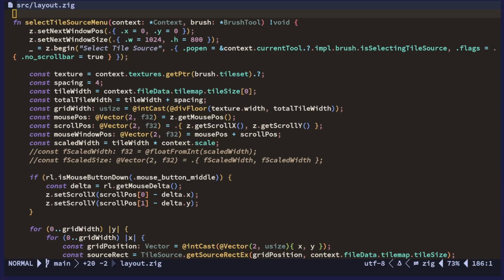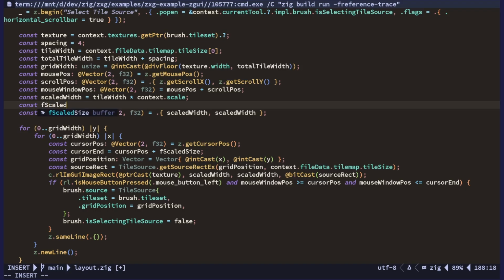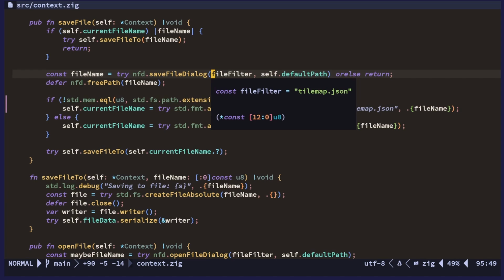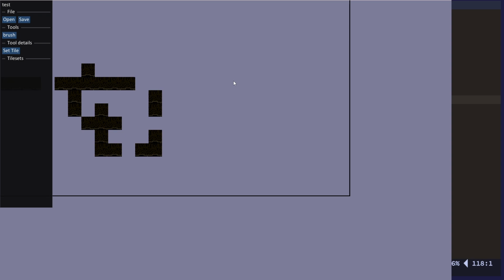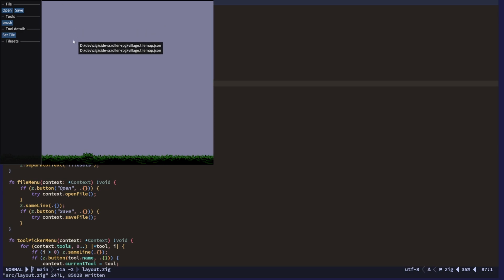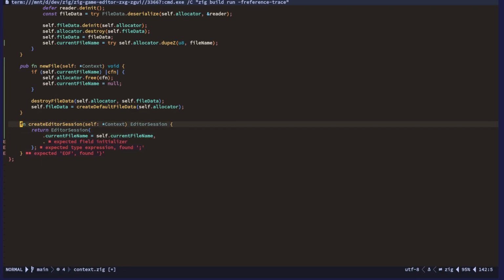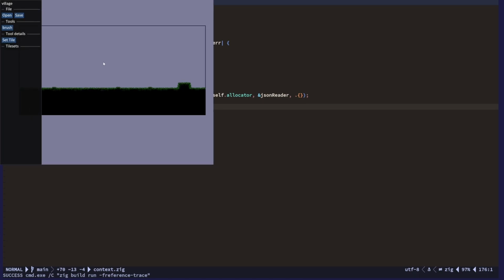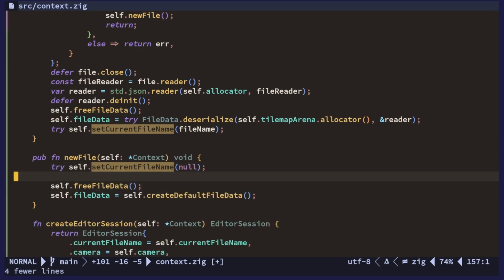Building a Tilemap Editor, Part 3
In this episode, we finish off the select brush tile source feature, the open/save file dialog feature, we add keyboard shortcuts, editor sessions and more.

Now we have a basic functioning tilemap editor ready to use.

I'm using:
Zig 0.13.0

00:00 - Showing select tile source solution
06:18 - Finishing select brush tile source
19:07 - Save file feature
38:32 - Showing open and save file dialogs
42:38 - Adding keyboard shortcuts
45:17 - Adding open and save keyboard shortcuts
48:24 - Adding new file keyboard shortcut
49:11 - Adding a label for the currently opened file